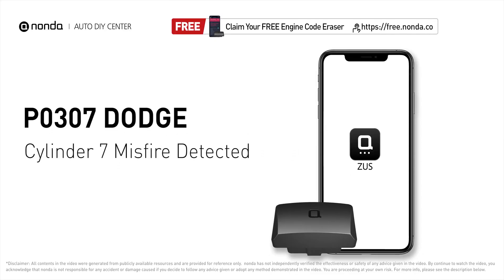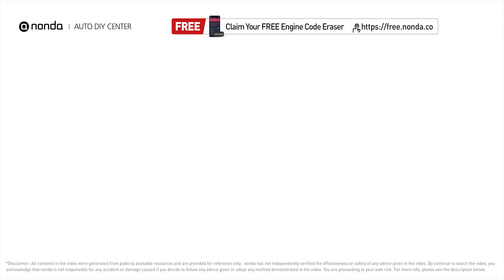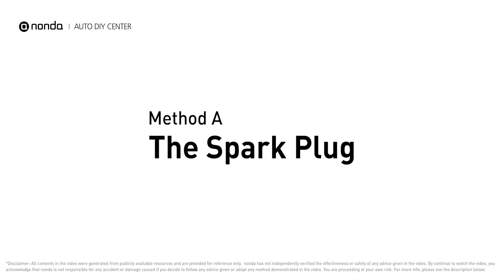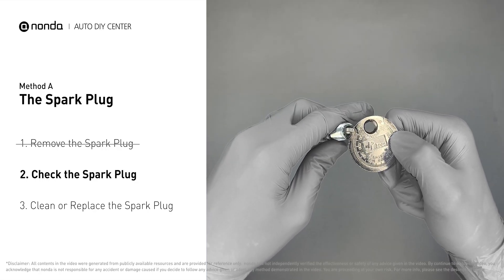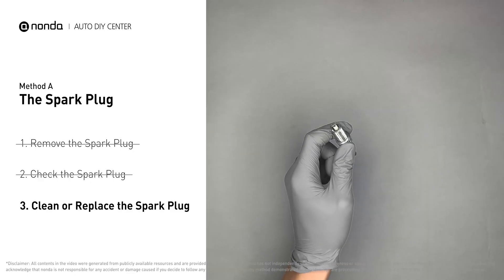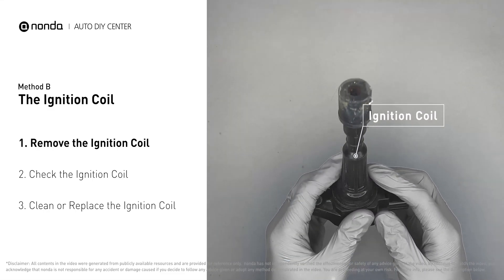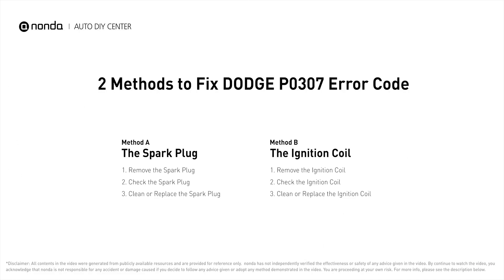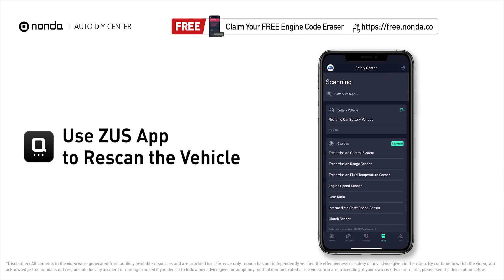How to Fix DODGE P0307 Engine Code in 3 Minutes [2 DIY Methods / Only $4.12]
Claim your FREE engine code eraser

This video shows you How to Fix Engine Code DODGE P0307 in the easiest, quickest, and cheapest way. 2 practical solutions to fix the DODGE P0307 error code. 2 simple DIY solutions to repair DODGE P0307.

Engine Code DODGE P0307: Cylinder 7 Misfire Detected. Engine misfire. Engine Code DODGE P0307 indicates that cylinder number 7 is experiencing misfires.

Fix Engine Code DODGE P0307 Easy DIY Method A | The Spark Plug

Fix Engine Code DODGE P0307 Easy DIY Method B | The Ignition Coil

The components displayed in this video are generic components that may not apply to all DODGE vehicles. Vehicle manufacturers may use manufacturer-specific components that are different from the ones shown in this video.

0:00 What is DODGE P0307
0:37 Method A - The Spark Plug
1:20 Method B - The Ignition Coil
2:13 Claim a FREE Engine Code Eraser